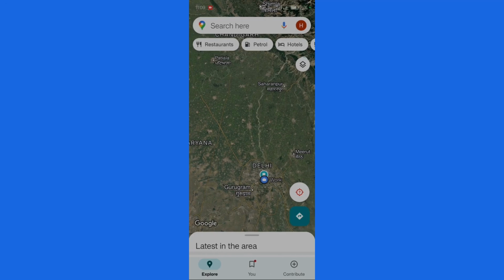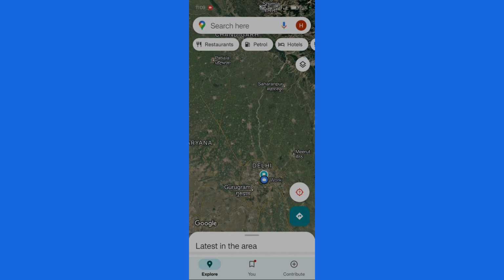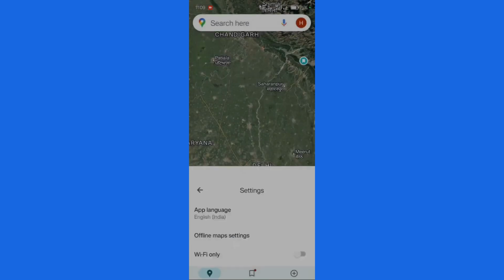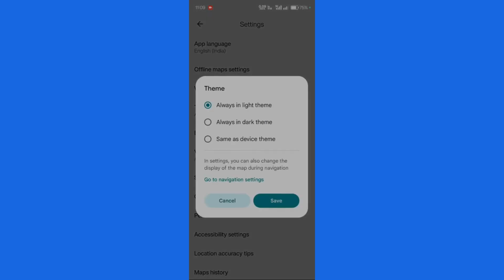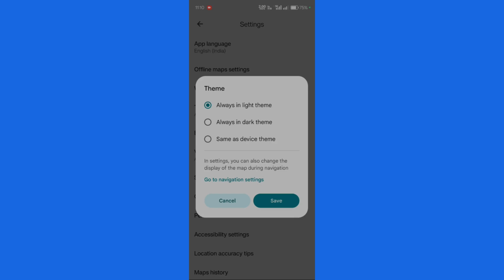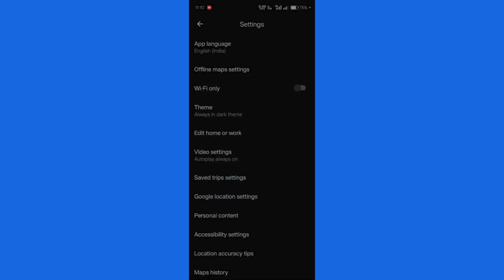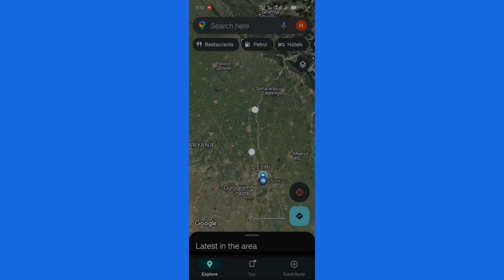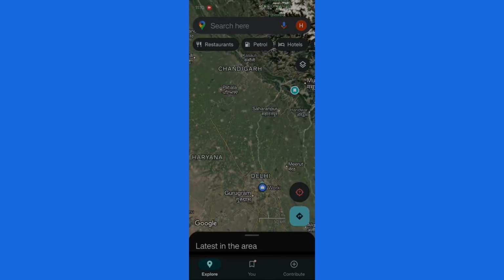How to Enable or Disable Dark Mode in Google Maps App on Mobile (Android & iPhone) Guide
Learn how to easily enable or disable Dark Mode in the Google Maps mobile app for Android and iPhone. In this step-by-step tutorial, I will show you how to switch between Light Mode, Dark Mode, or set it automatically based on your device settings. Dark Mode not only saves battery but also makes it easier on your eyes during nighttime navigation. Whether you want to turn on dark theme permanently or customize it in Google Maps settings, this video will guide you through it all!

🔹 How to activate Dark Mode in Google Maps Mobile
🔹 How to turn off Dark Mode in Google Maps
🔹 Google Maps theme settings explained
🔹 Battery saving tips using Dark Theme